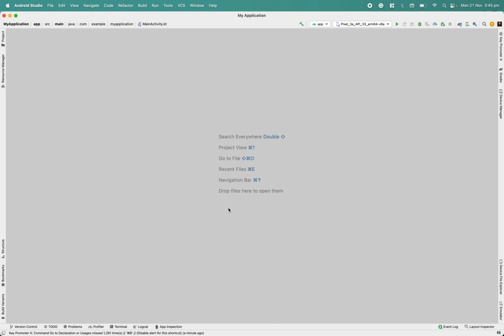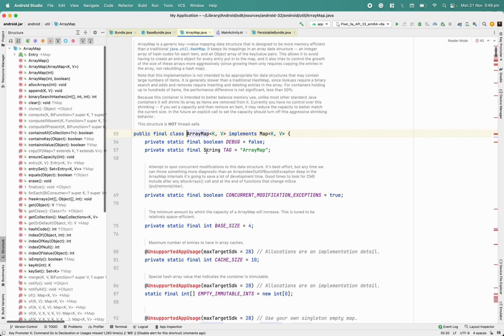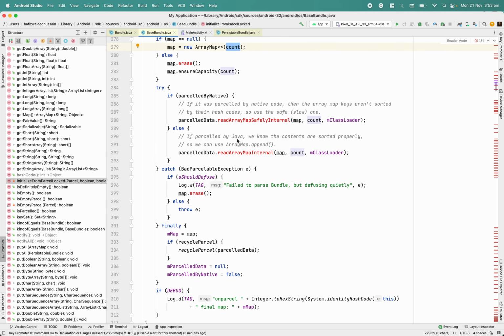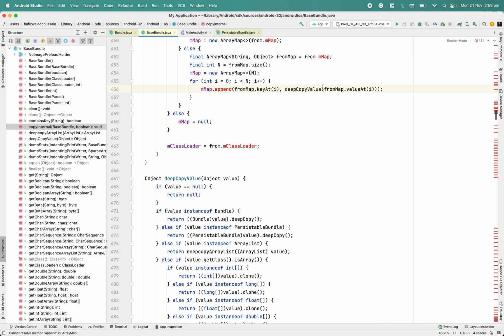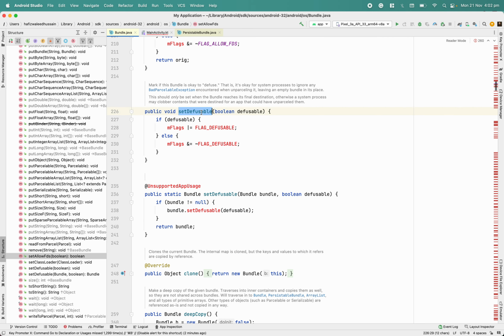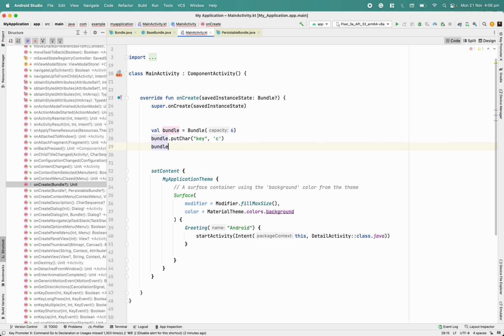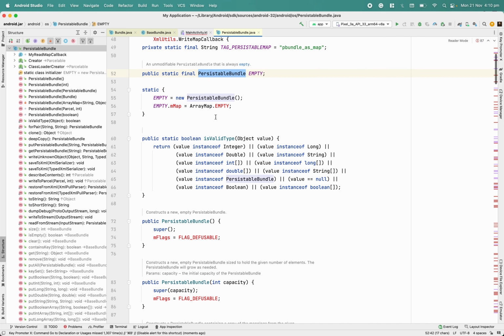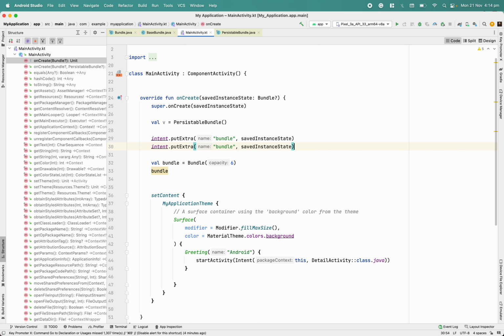Android Bundle API Implementation (Lines of Code are 1365 on 21 Nov 2022)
In this video, we discuss the Bundle API Implementation under the hood. Bundle API uses ArrayMap to save data that developers mostly keep using put API (bundle.put*()). We found a new API in our exploration, which is called PersistableBundle. Both Bundle and PersistableBundle extend from the BaseBundle class, which is mainly responsible for ArrayMap. The bundle class also implements Parcelable and Cloneable APIs. Also, we found some confusing or unexpected method names like:
- toString() and toShortString()
- isEmpty() and isDefinitelyEmpty()
- clone() and deepCopy()
Note: I am not an expert in Android Platform API, so it is a considerable possibility my hunch is wrong about some specific code, but we can still enjoy it.